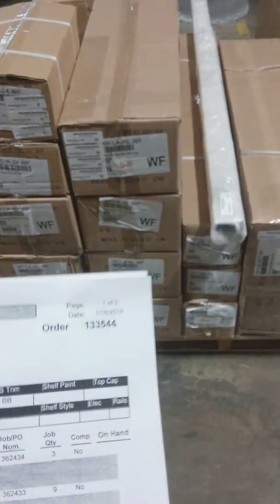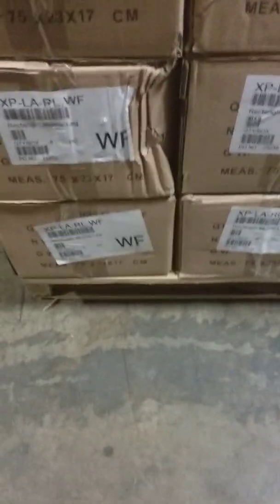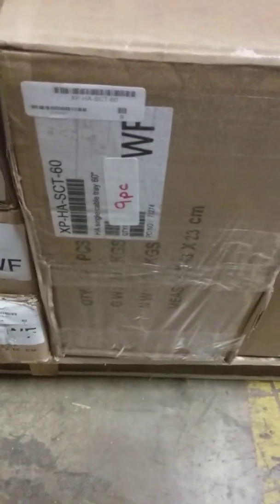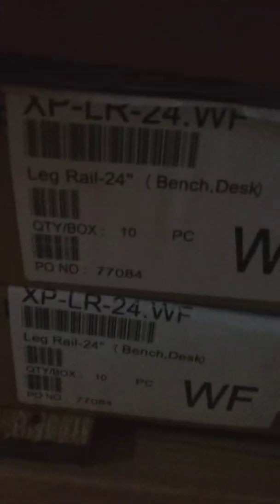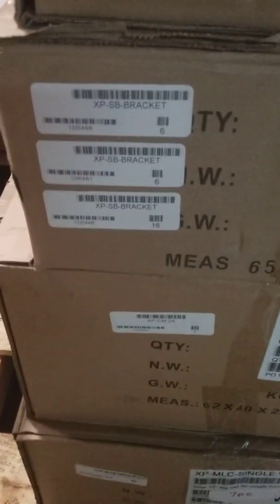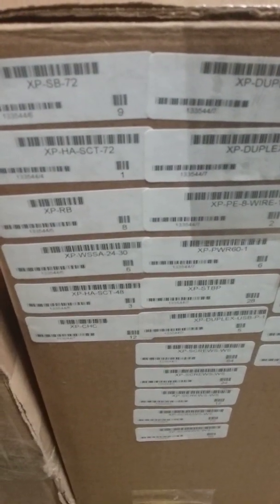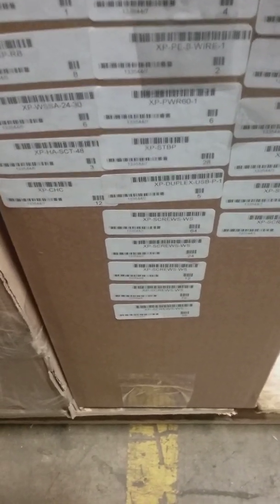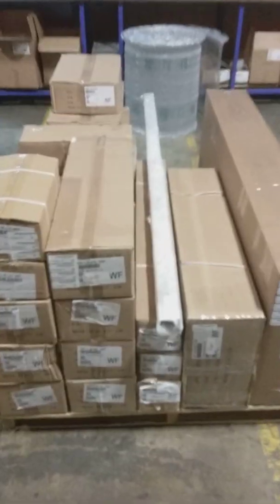SO 133544 Video 1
Xpand parts